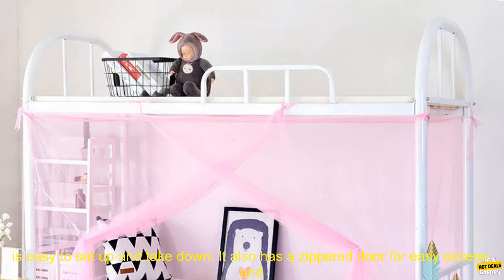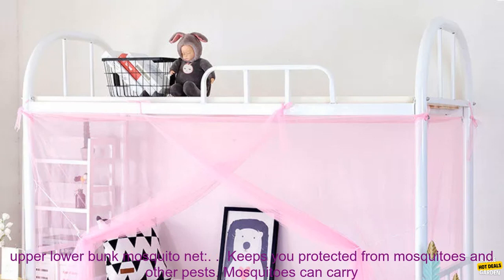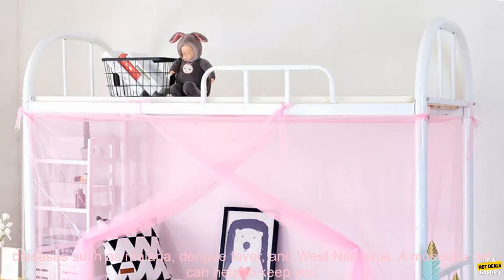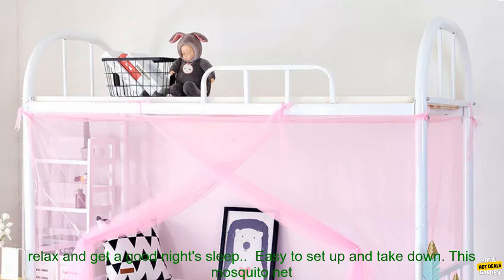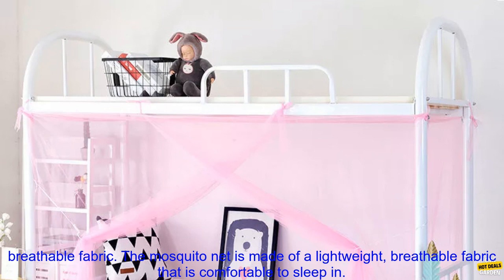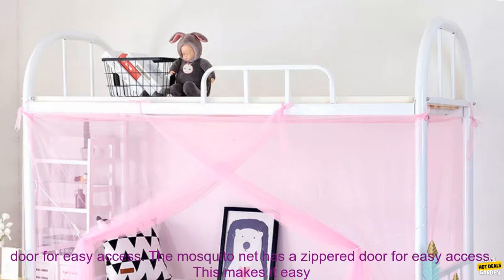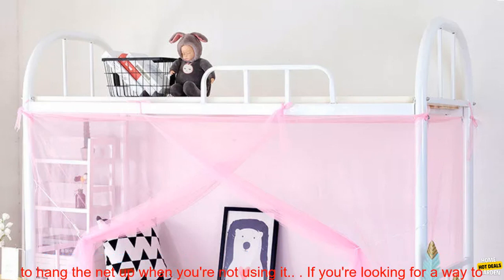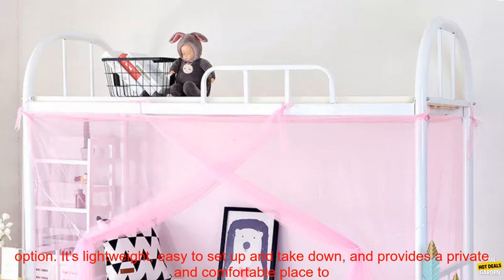1005004127493674 Dormitory Upper Lower Bunk Mosquito Net Solid Color Household Child St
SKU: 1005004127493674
Dormitory Upper Lower Bunk Mosquito Net Solid Color Household Child Student Mosquito Net With Zipper Summer Anti-mosquito Tent

Dormitory upper lower bunk mosquito net is a must-have for students who live in dorms. It provides a safe and comfortable place to sleep, free from mosquitoes and other pests. This mosquito net is made of a lightweight, breathable fabric that is easy to set up and take down. It also has a zippered door for easy access, and a built-in hanging loop for easy storage.

Here are some of the benefits of using a dormitory upper lower bunk mosquito net:

* **Keeps you protected from mosquitoes and other pests.** Mosquitoes can carry diseases such as malaria, dengue fever, and West Nile virus. A mosquito net can help to keep you safe from these pests by creating a barrier between you and them.
* **Provides a private and comfortable place to sleep.** A mosquito net can create a private space in your dorm room, where you can relax and get a good night's sleep.
* **Easy to set up and take down.** This mosquito net is lightweight and easy to set up. It can be hung from the ceiling or from a bed frame. It also comes with a carrying bag, so you can easily take it with you when you travel.

Here are some of the features of this mosquito net:

* **Made of a lightweight, breathable fabric.** The mosquito net is made of a lightweight, breathable fabric that is comfortable to sleep in. It also allows air to circulate, so you don't get too hot or stuffy.
* **Has a zippered door for easy access.** The mosquito net has a zippered door for easy access. This makes it easy to get in and out of the net, without having to disturb the netting.
* **Built-in hanging loop for easy storage.** The mosquito net has a built-in hanging loop for easy storage. This makes it easy to hang the net up when you're not using it.

If you're looking for a way to keep yourself protected from mosquitoes and other pests, a dormitory upper lower bunk mosquito net is a great option. It's lightweight, easy to set up and take down, and provides a private and comfortable place to sleep.